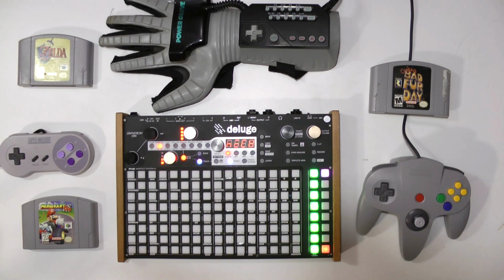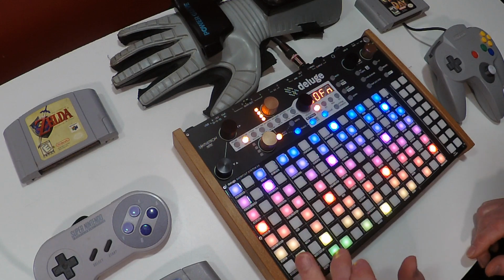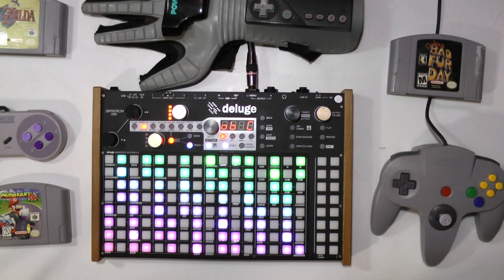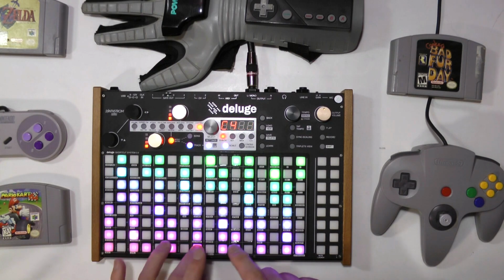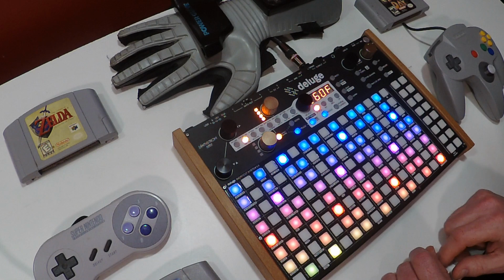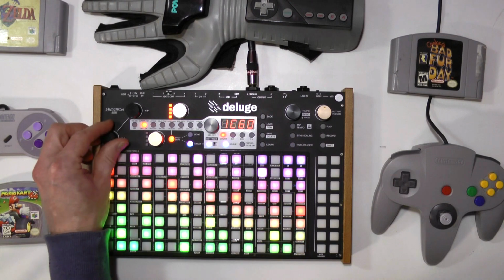Synthstrom Deluge Chiptune 8bit Arcade Soundset Walkthru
Finally finished this big soundset and video to walkthru it all! This can be a huge Bonus Round for your Deluge as its like having a new 8BIT firmware inside your Deluge :)

Give the Arcade tones a fresh spin, make new songs with classic tones! NES Nintendo, SEGA, Outrun, SID Chip Commodore 64 tones, glitch, Atari, modern offshoots, Chiptune, and more styles.

Some sample based tones but most were made right from the Deluge Synth engine...Subtractive, FM, and Ring. Pixel Art hand drawn by Fenix Song :)